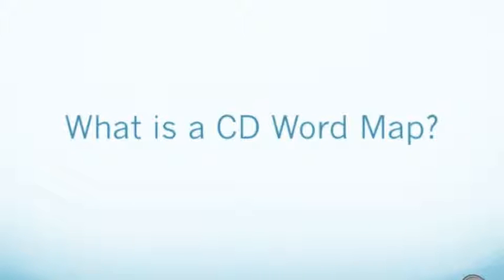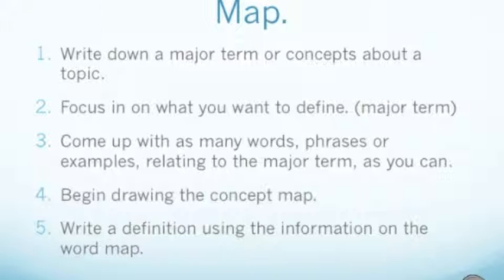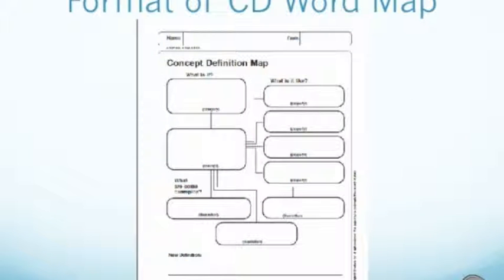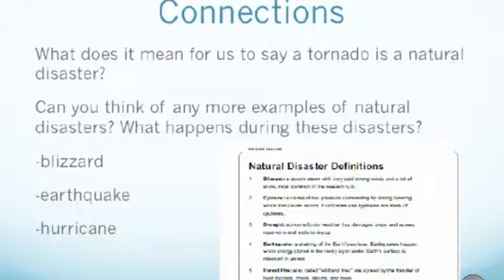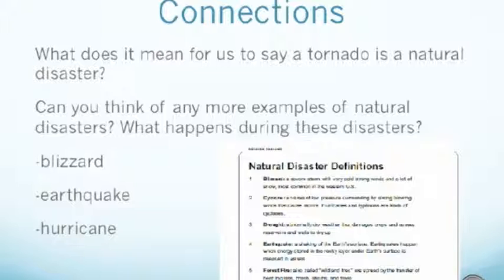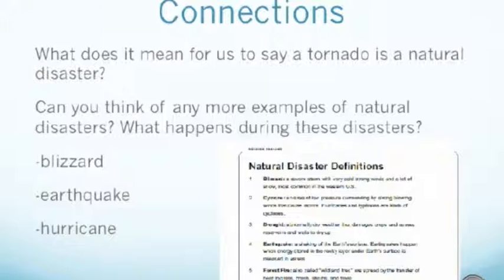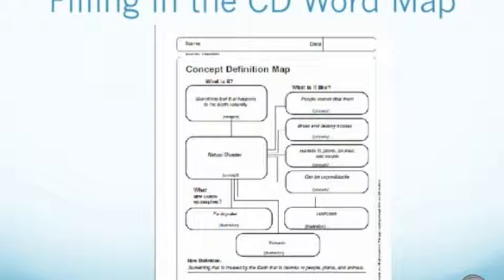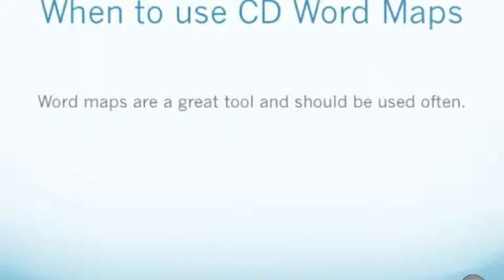CD Word Map